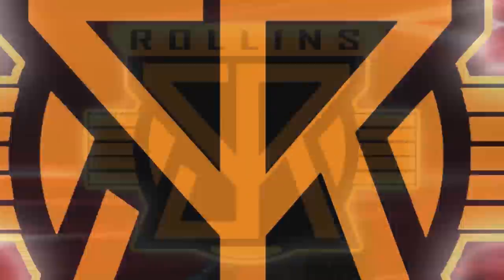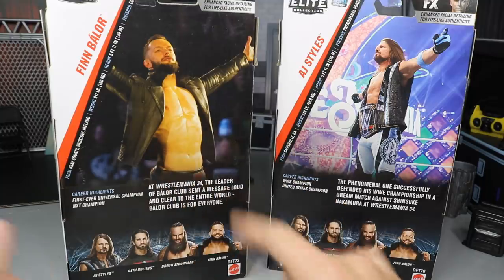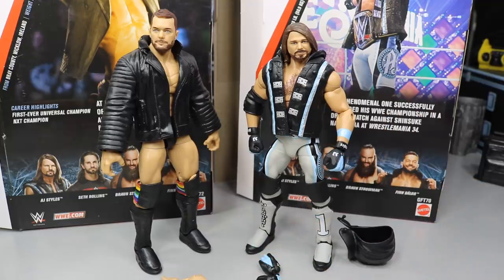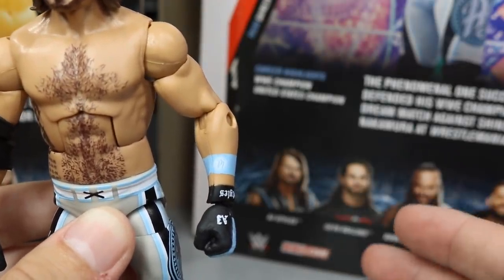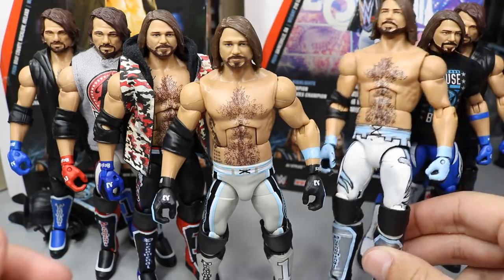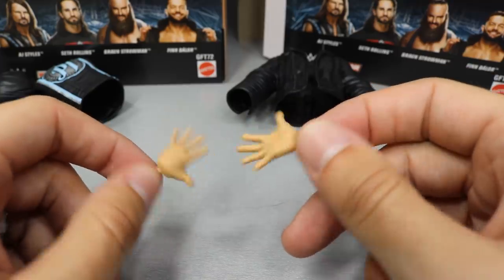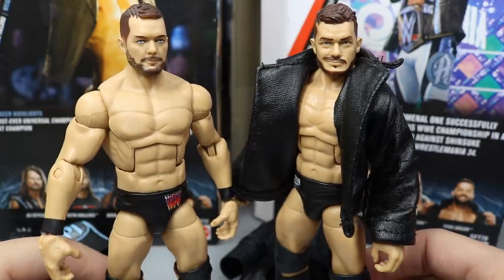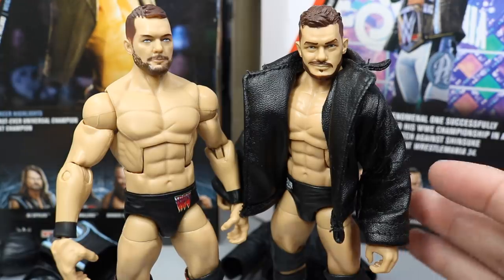WWE ELITE TOP TALENTS FINN BALOR & AJ STYLES FIGURE REVIEW!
In todays video, we will be taking a look at the brand new WWE Elite Top Talents 2018 Finn Balor & AJ Styles figures! These figures are highly detailed & feature the first ever WWE Universal Champion Finn Balor & The current WWE Champion AJ Styles!
Both men are in their respective Wrestlemania 34 Gear!
AJ Styles wore this attire vs Shinsuke Nakamura & Finn Balor wore this attire vs Seth Rollins & The Miz in a triple threat match for the Intercontinental Championship!

LIMITED QUANTITY!